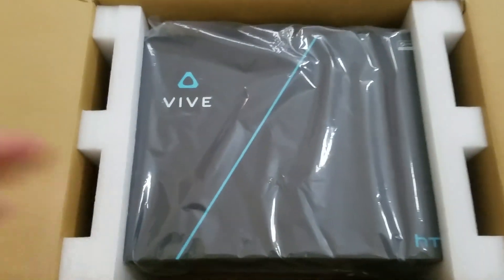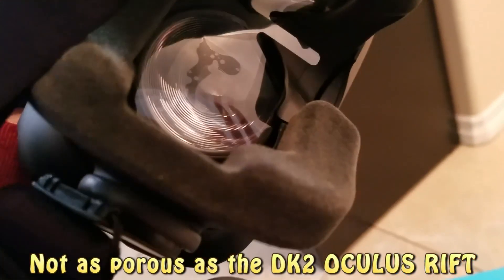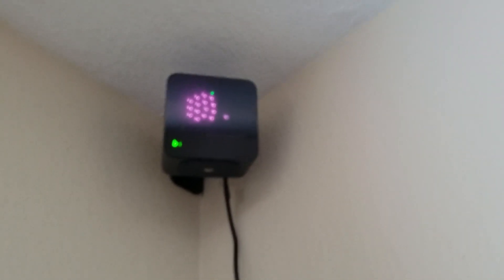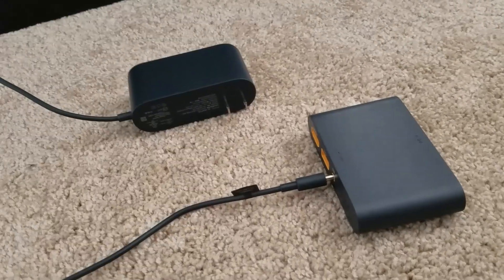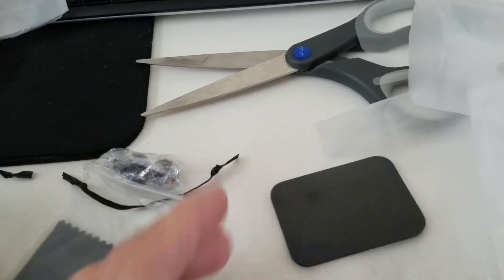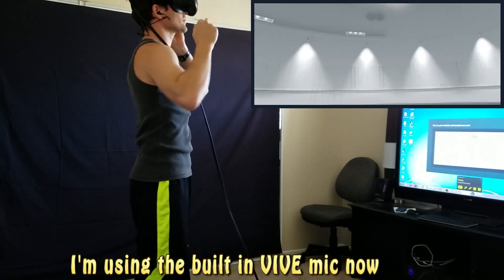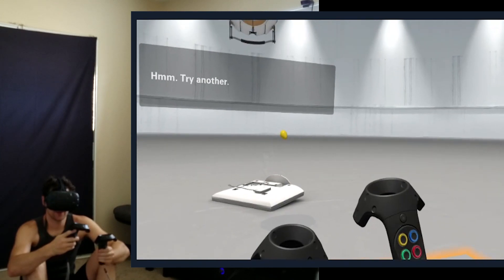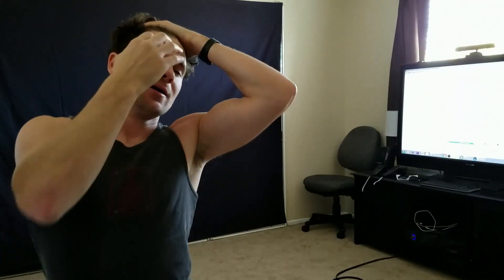HTC VIVE, UNBOXING, SETUP, REACTION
Light houses can go into power saving mode after you set them up to.

I got up at 6:45am on Feb 29 2016 to pre-order the Vive the second they started taking orders. My order finally went through around 7:15am. I got my Vive 4/26/16 , 21 days after the first customers. I like it.  The tracking is great, so much better than the Razer Hydra that  I am use too, and it is so nice to turn around without loosing positional tracking.  The controllers feel almost perfect in VR. They seem to be in almost the same exact space in real life as they are in VR. I'ts quick to take it for granted how correct they feel in space if you havn't played with other motion controls in VR first. I really havn't tried much out in it yet but I will be shelling out the videos now.